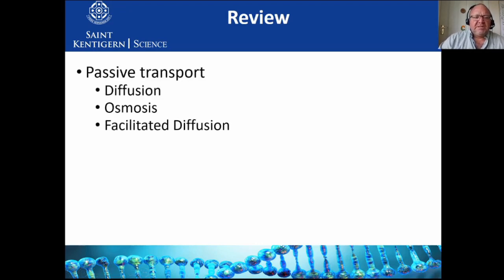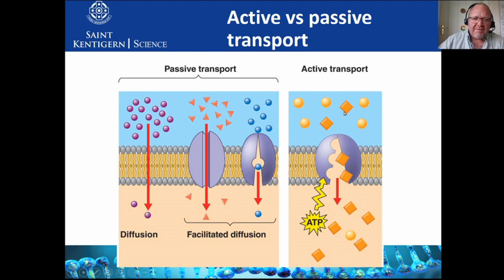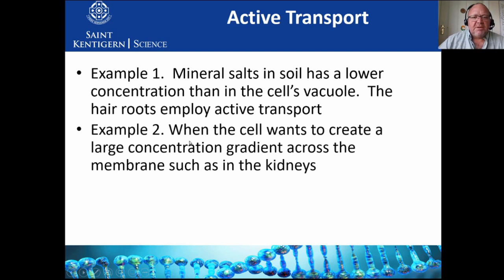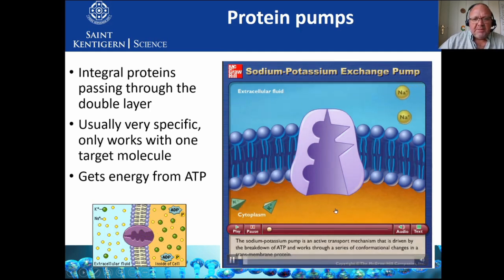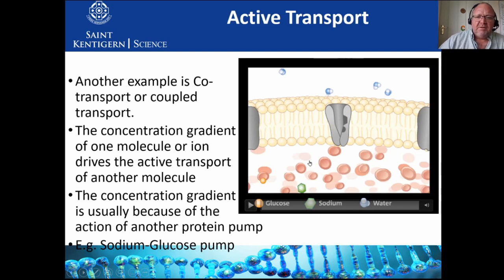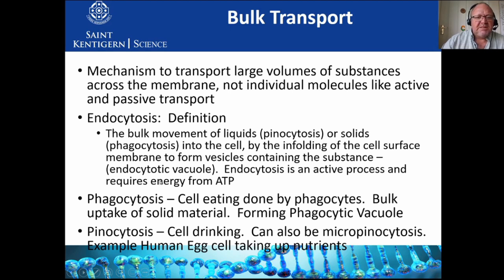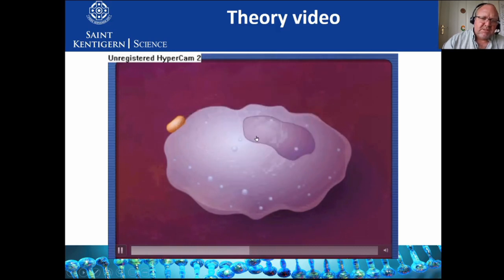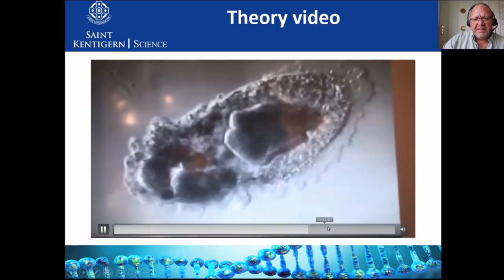NCEA Level 2 Active Transport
Biology
Active Transport across the membrane